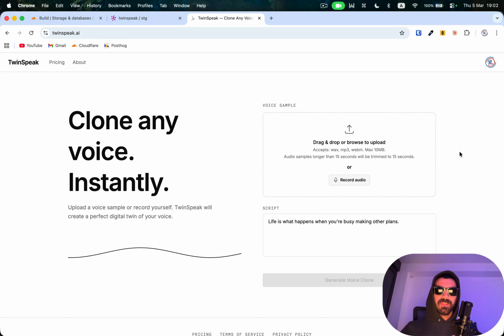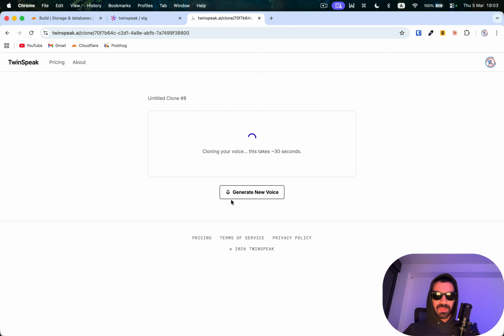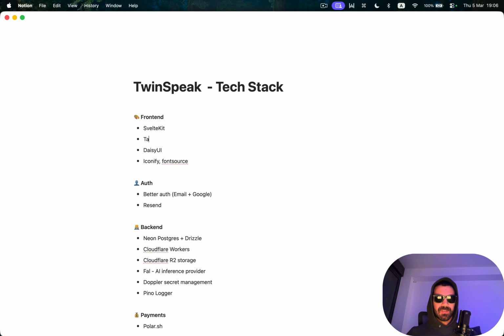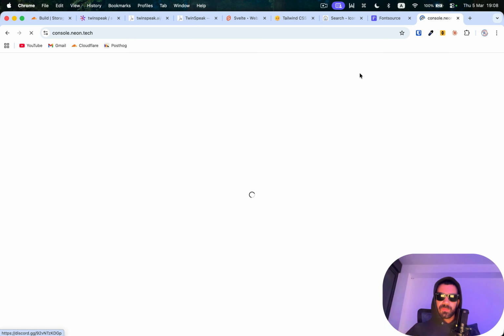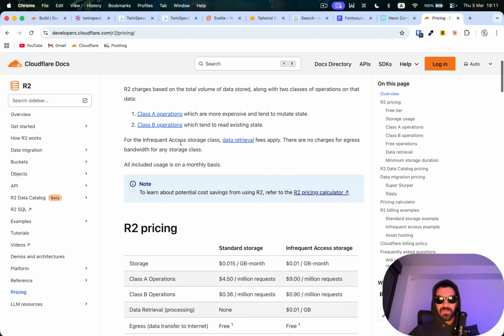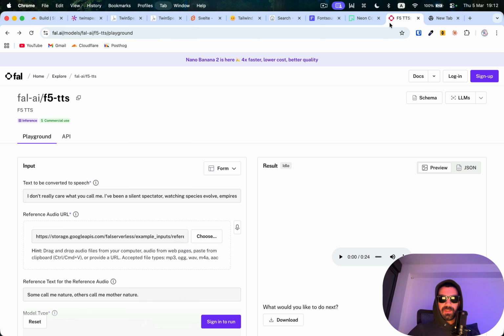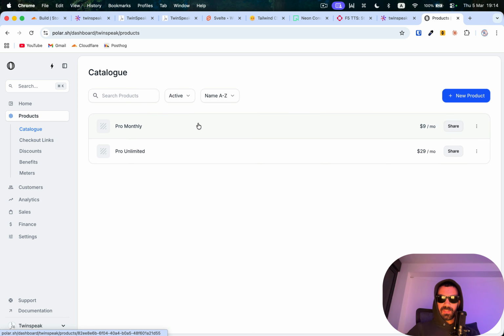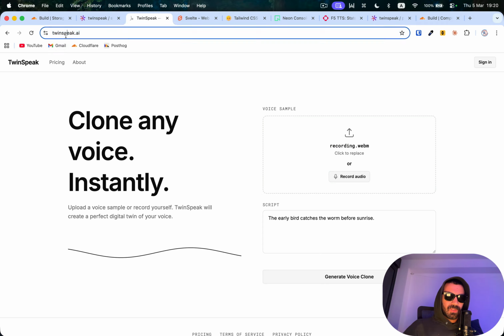I Built a Voice Cloning SaaS in 1 hour — It's Already Making Money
Built solo in a weekend using SvelteKit, Cloudflare, Polar, Claude, and modern tooling.
This is what micro-SaaS looks like in 2026.